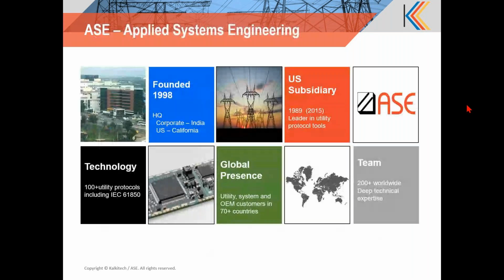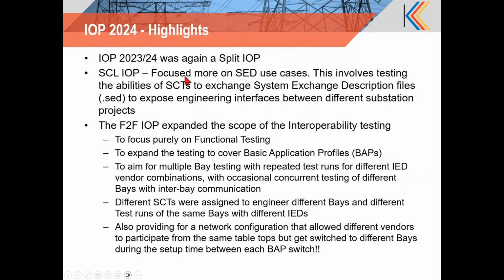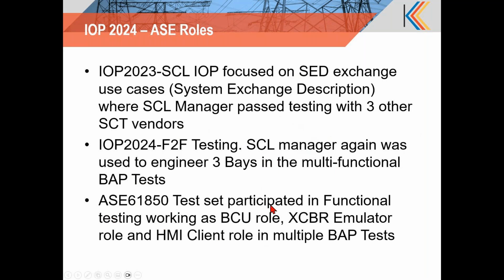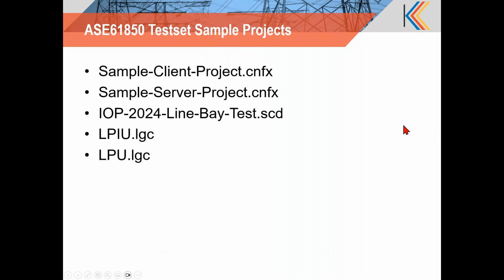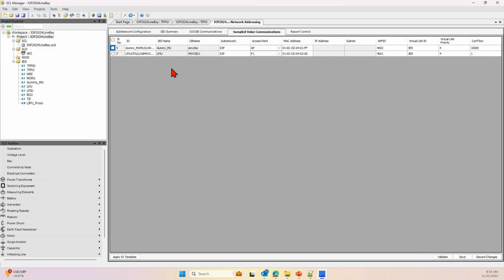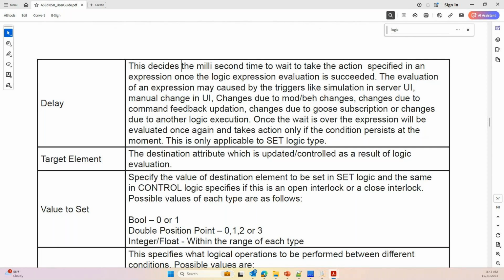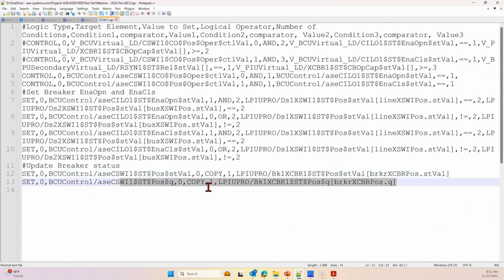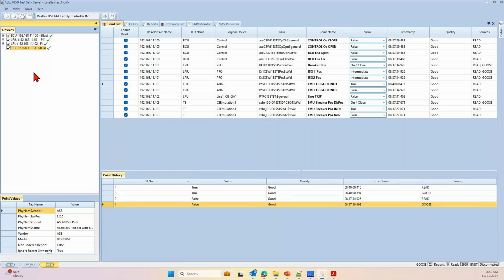Key Takeaways from the IEC 61850 Interoperability Workshop, 2024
Join us for a session on the ASE 61850 Test Set, where we'll share our experiences and valuable insights from the recent IEC 61850 Interoperability Workshop.

Key Topics:
· ASE61850 Tools in Action: Discover how we actively participated in functional testing and the value added through our innovative ASE61850 tools.
· SCD Configuration: Learn about configuring SCD for multiple test scenarios with the ASE61850 SCL Manager.
· Bay Controller Simulation: Explore advanced interlocking logic using the ASE61850 Test Set in Server Mode.
· Circuit Breaker Simulation: See how we handle trip commands and breaker status updates in Server Mode.
· HMI with SOE Capability: Gain insights into Human-Machine Interface functionalities with the ASE61850 Test Set in Client Mode.
· SV Monitoring: Understand the capabilities of BNET for monitoring sampled values.

Make use of this opportunity to deepen your understanding of IEC 61850 interoperability and the practical applications of our ASE 61850 Test Set.